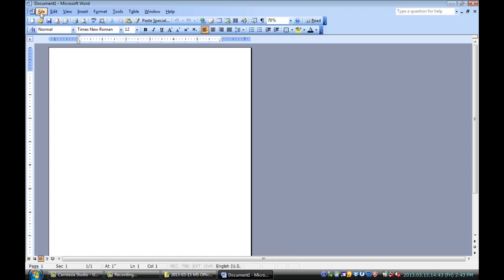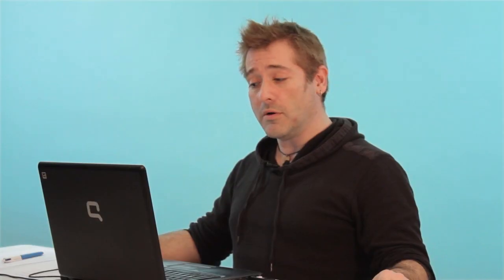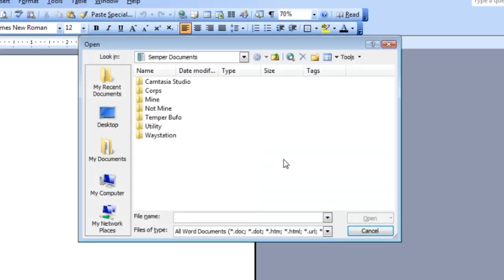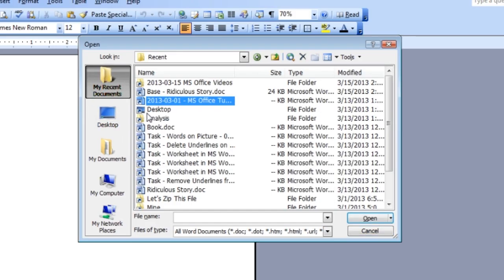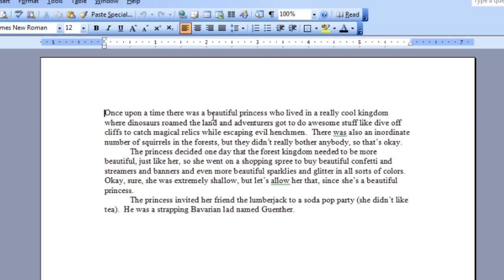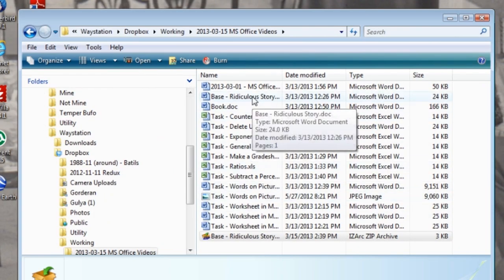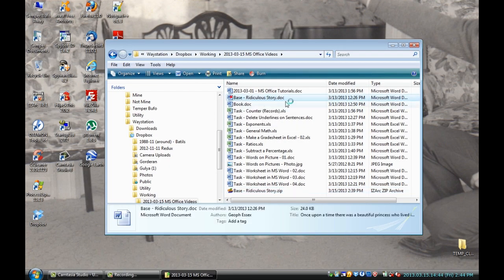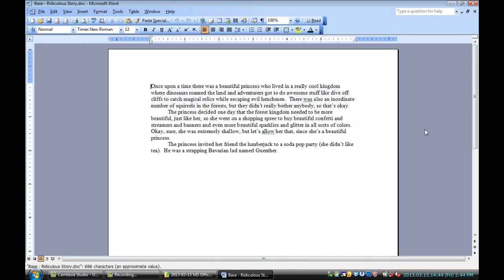How to Open Microsoft Word Documents : Microsoft Word & Excel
Opening Microsoft Word documents doesn't require you to first open Microsoft Word - your computer will take care of that for you. Open Microsoft Word documents with help from a professional programmer, designer, and developer in this free video clip.